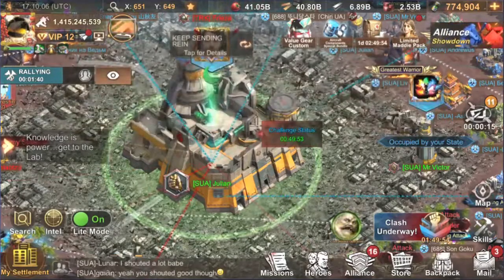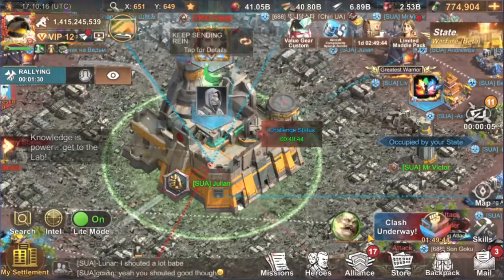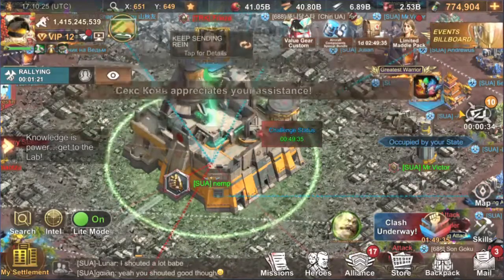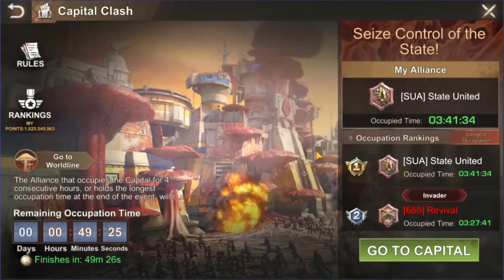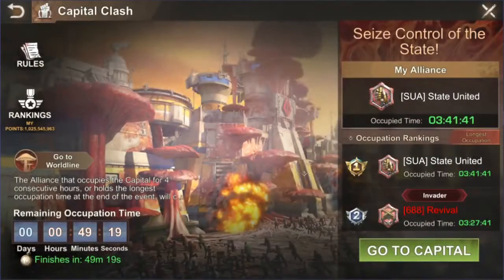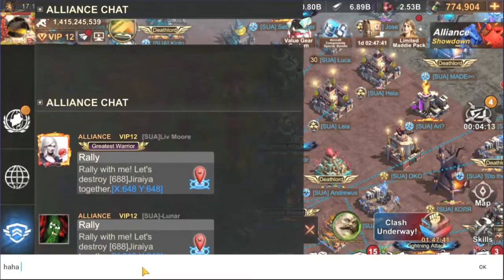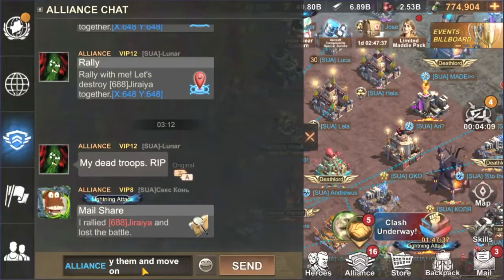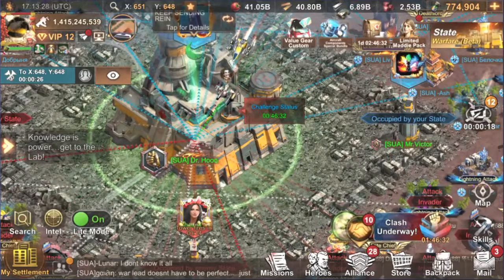State Of Survival - SvS Manual Ghost Rally Talk Through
State of Survival - State versus State event

How to launch a manual ghost rally